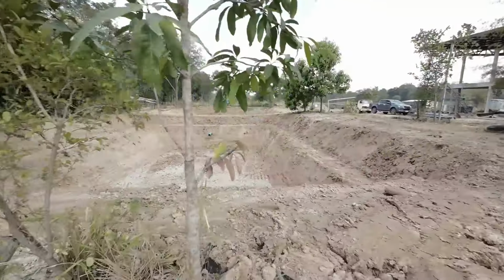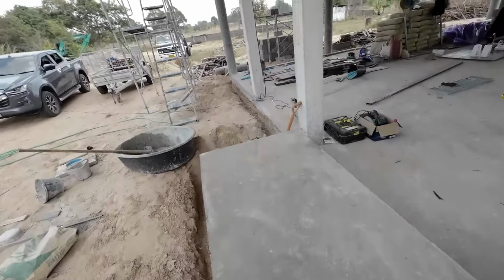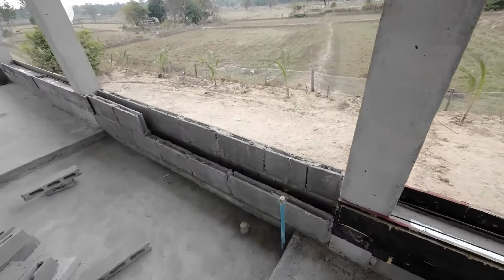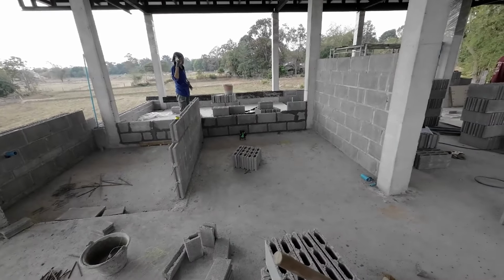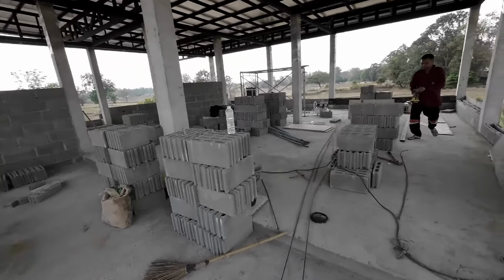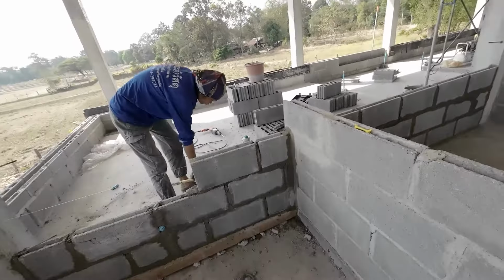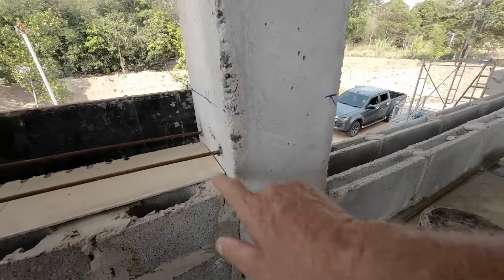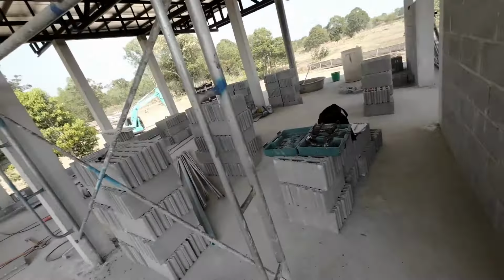2 floor Blockwork build in Maha sarakham Thailand Part 6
2 floor build in Maha sarakham thailand Part 6